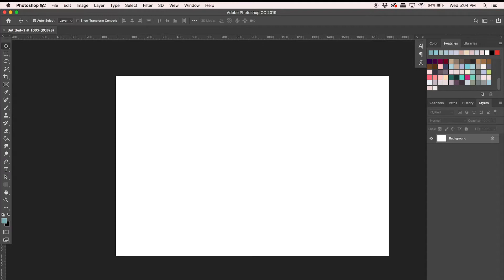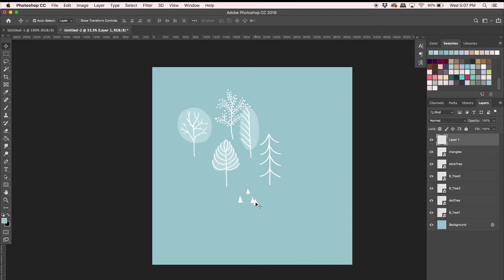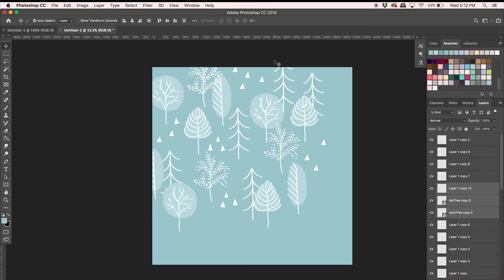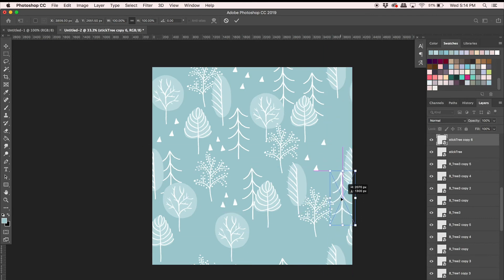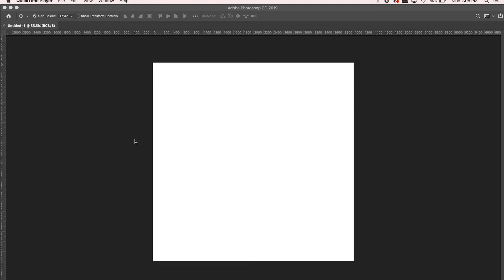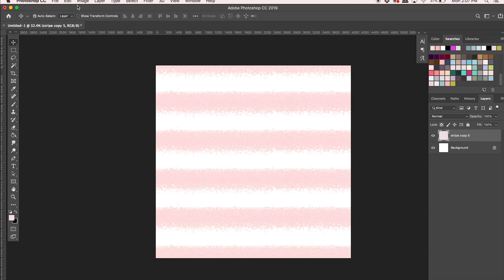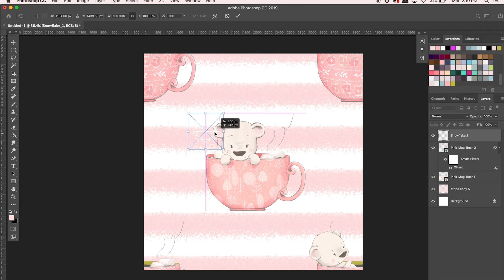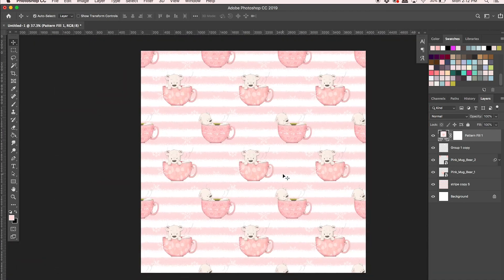How to Make Cute Seamless Patterns in Photoshop CC | Tutorial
!! 🌸🌸GET FREE GRAPHIC GIFTS BELOW 🌸🌸!! ⬇

Hey guys!  In this video I'll show you two ways to make cute seamless patterns in Photoshop CC.  I hope this helps with you next creative project!

🎁FREE Goodie Bag - Full of Sweet Design Treats!

🎵Music Attribution